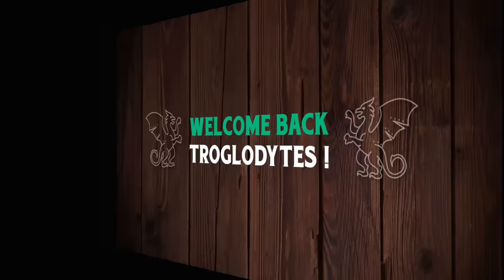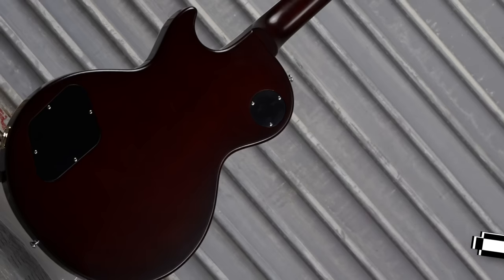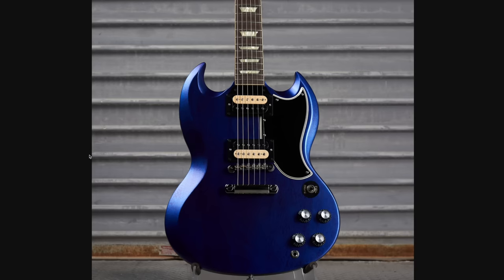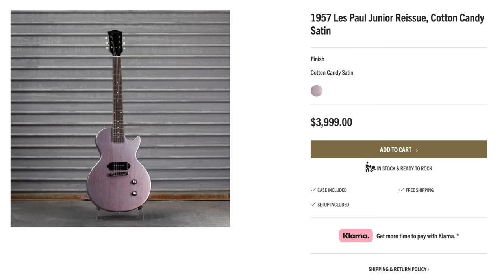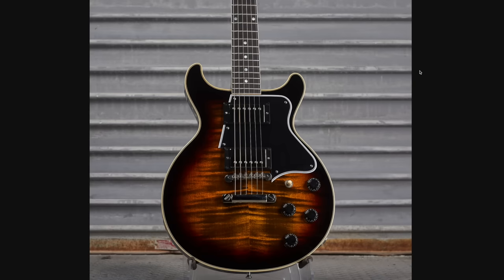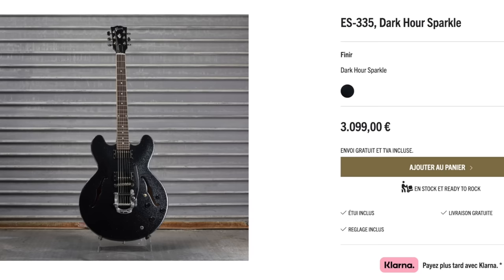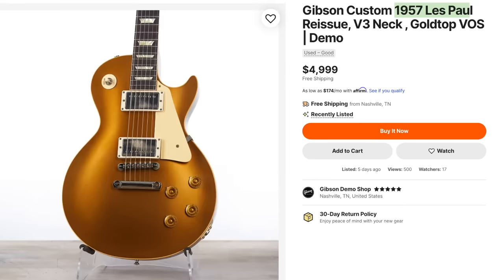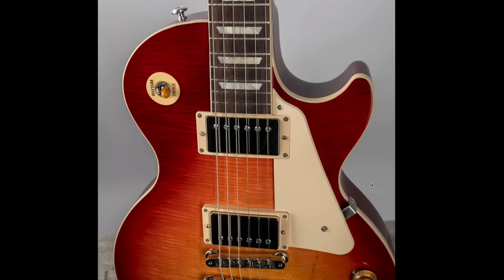That Was a STEAL! | Gibson MOD Collection Demo Shop Recap Week of Apr 15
📚Description: This week, all shops uploaded with a surprise DIRT CHEAP prototype in the Gibson USA Demo Shop. It was a 2018 HP SG "Blood Orange Fade" prototype in a much brighter finish than was offered standard. I regret not being able to pick that one up for $1500 - I would've kept that in my collection

0:00 - Intro
0:10 - Back on Schedule?
0:19 - USA MOD Collection
5:39 - UK MOD Collection
8:02 - USA Demo Shop
9:37 - UK Demo Shop
10:10 - EU Demo Shop
10:46 - Watch Next.